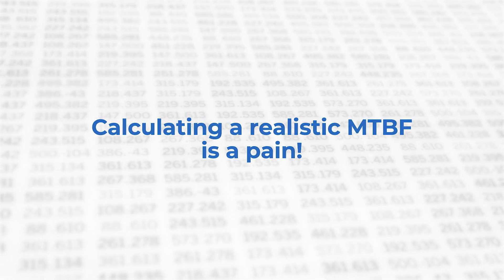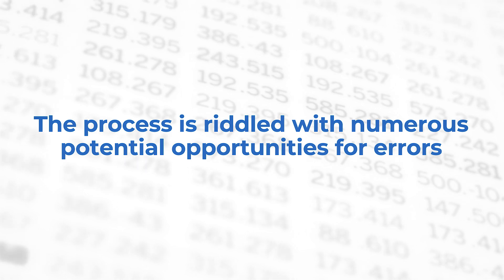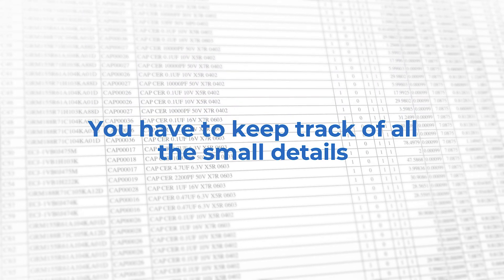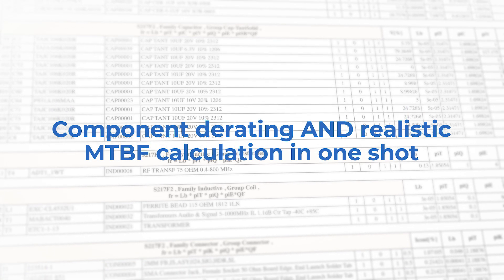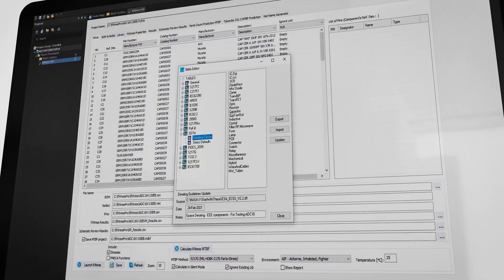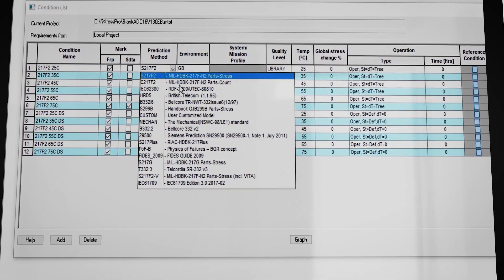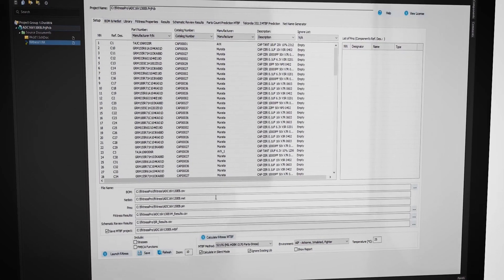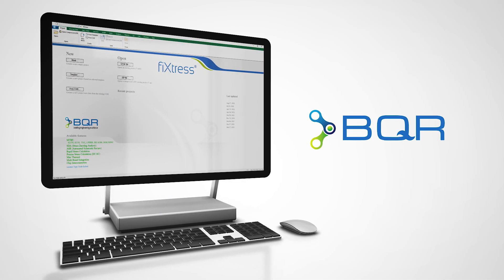fiXtress® Pro - Component Derating & Realistic MTBF Prediction For Your Products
With fiXtress® Pro, you can achieve a realistic MTBF prediction for your electronic design by incorporating component derating, PCB self-heating and components' actual stresses into your calculations. A realistic MTBF provides a closer, more precise approximation of the product's expected MTBF under operational conditions.